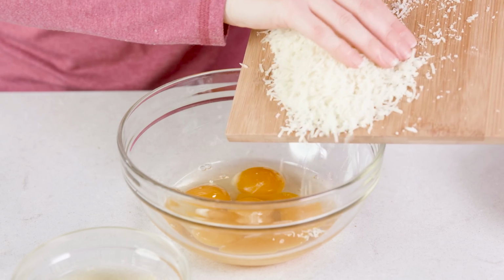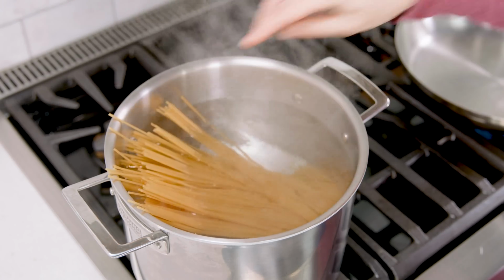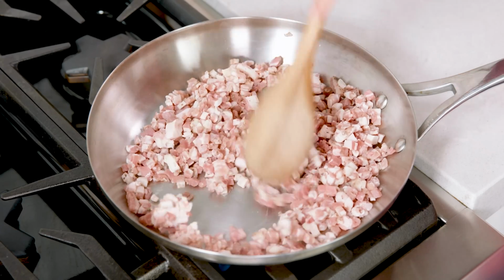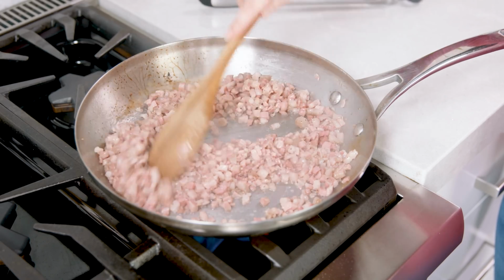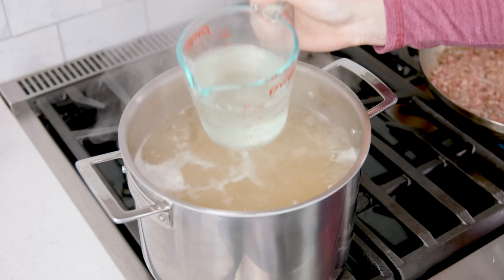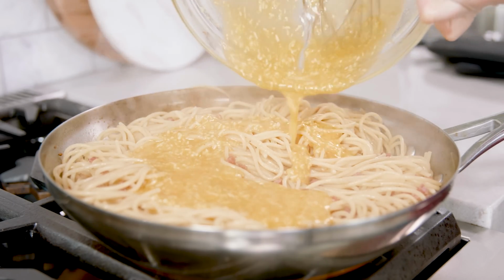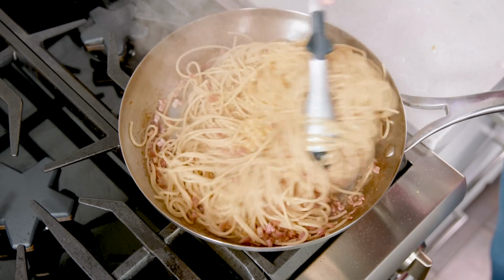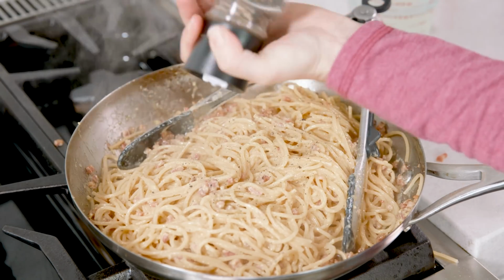Authentic Pasta Carbonara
Authentic Pasta Carbonara is easy to make, full of bacon flavor, and smothered in a cheesy egg sauce that will make you crave more.

✅Ingredients

• 1 pound spaghetti pasta
• 1 tablespoon salt
• 1 pound thick cut bacon or pancetta, diced
• 4 egg yolks
• 2 whole eggs
• 1 ½ cups grated pecorino romano cheese, divided
• ½ teaspoon freshly ground pepper
• 2 tablespoons freshly chopped parsley, to garnish

✅Instructions

1️⃣ Bring a large pot of water to a boil and season with salt. Cook pasta according to package directions. Reserve 1 1/2 cups of the pasta water before draining.

2️⃣ In a large saucepan, cook bacon (or pancetta) over medium heat until crisp, about 7 to 10 minutes. Drain fat from bacon, reserving just 2 tablespoons of the grease.

3️⃣ In a mixing bowl, whisk together egg yolks, eggs, and 1 cup pecorino romano cheese.

4️⃣ Toss drained pasta with cooked bacon, and 2 tablespoons of bacon grease. Pour egg mixture in, along with reserved pasta water and toss together with pasta 2 minutes.

5️⃣ Serve hot topped with remaining cheese, freshly ground pepper, and parsley to garnish.

FACEBOOK: The Stay At Home Chef
PINTEREST: The Stay At Home Chef